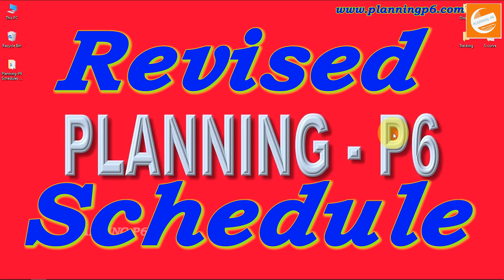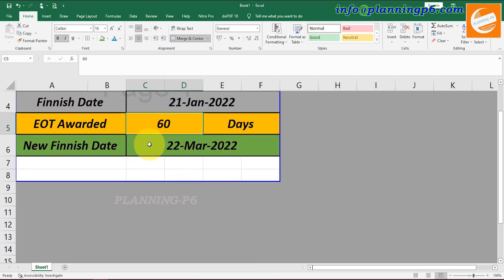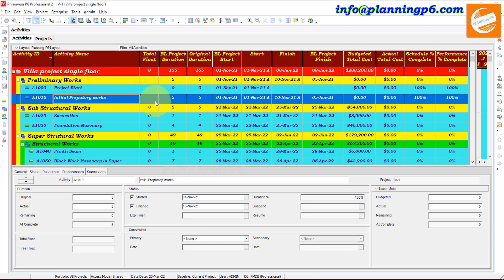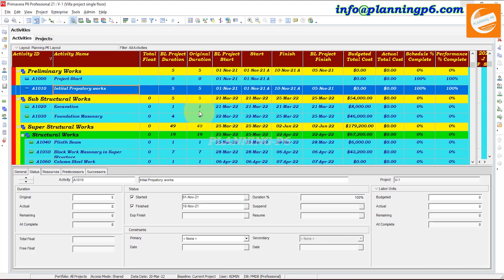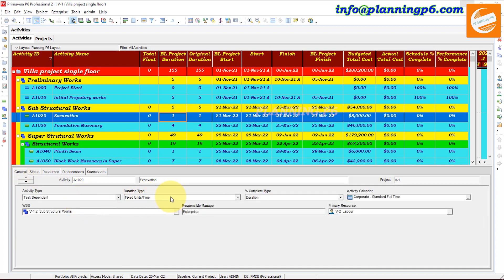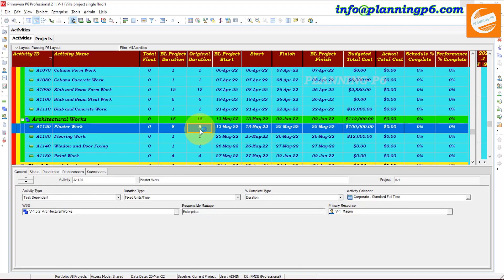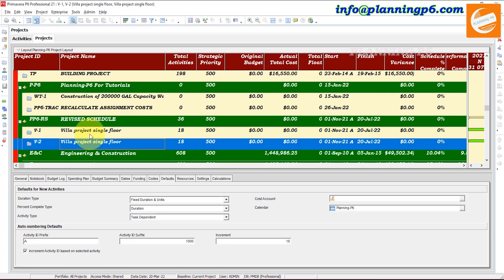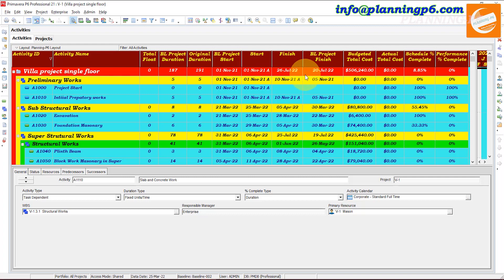How To Prepare Revised Schedule in P6 | Make Revised Schedule for Any Changes in P6 | Primavera P6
🔴WHAT YOU'LL LEARN/SEARCH TITLES:

✅How to prepare the revised schedule in p6.
✅Make a revised schedule for any changes in p6.
✅P6 for Beginners: How to Make Your First Schedule Revision.
✅Unlock the Power of Revised Schedules in P6.
✅Primavera P6: Master Schedule Revisions Like a Pro!
✅Change is Inevitable: Fix Your P6 Schedule in Minutes.
✅Easy Fixes for Schedule Changes.
✅Conquer Project Changes with Revised Schedules!
✅Efficiently Manage Project Changes in P6.
✅Become a Scheduling Master: Advanced P6 Techniques for Revised Schedules.
✅Mastering Revised Schedules for Scope Changes.
✅Step-by-Step Guide: Creating Revised Schedules in Primavera P6.
✅Advanced P6: Powerful Techniques for Revised Schedules.
✅Managing Scope Changes? P6 Revised Schedules.

🔴DESCRIPTION:

Preparing recovery or revised schedules is a very common task during project execution, monitoring and controlling. When there is a slippage in the project finish forecast date or scope addition or omission or a change in the construction methodology or constructability method, the schedule baseline is no longer effective in the monitoring and controlling process. Therefore, a recovery or revised schedule should be prepared, approved and maintained as a new baseline to monitor and control the project.

✅Revised Schedule:

If there is a slippage in the project forecast finish date because of one of the above-mentioned factors and the slippage is so much that the project completion date is no longer realizable, the client may request, and the contractor may submit a revision of the schedule with a new, realistic completion date.

➡️Add or omit any changes in the scope of works/variations.
➡️Fix out-of-sequence activities.
➡️Fix project and milestone dates.
➡️Fix remaining early start dates for in-progress activities.
➡️Cost loading/removal. (If there is any)
➡️Fix the remaining duration.
➡️Fix the actual start dates.

00:00 – Introduction to Revised Schedule in Primavera P6
00:40 – Revised vs Recovery Schedule: Key Differences Explained
01:45 – When a Revised Schedule Is Required (EOT & Scope Changes)
02:40 – Project Delay Scenario and New Target Finish Date
03:25 – Extension of Time (EOT) Logic and Revised Finish Calculation
04:05 – Removing Existing Baseline Before Revising the Schedule
04:55 – Schedule Revision Techniques: Crashing vs Fast Tracking
05:55 – Aligning Revised Schedule with Awarded EOT Duration
07:00 – Cost Control Strategy: Fixing Units and Duration in P6
08:00 – Increasing Activity Durations Without Cost Impact
09:55 – Achieving the Revised Project Finish Date
10:40 – Creating and Saving the Revised Schedule Baseline
11:50 – Assigning and Validating the New Baseline
12:50 – Final Review: Revised Schedule vs Current Progress
13:10 – Key Takeaways and Best Practices for Revised Schedules